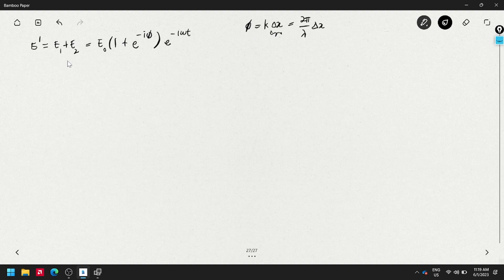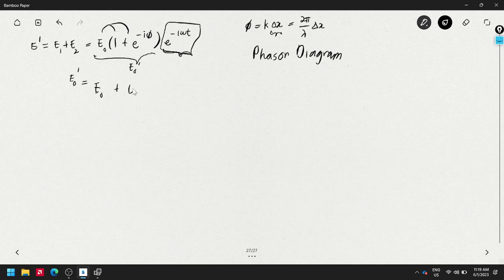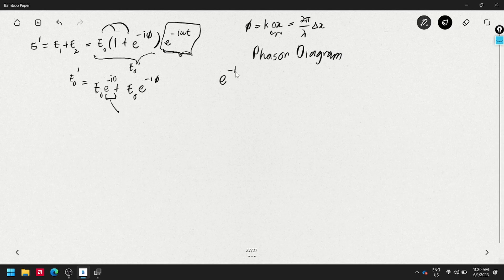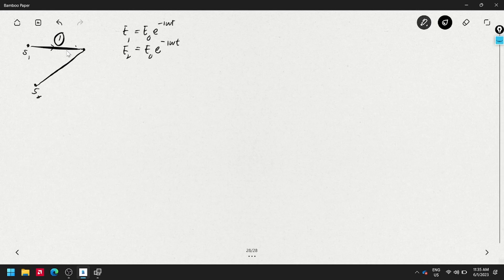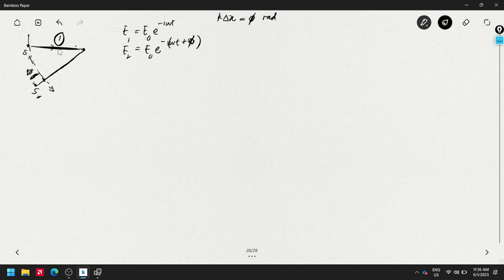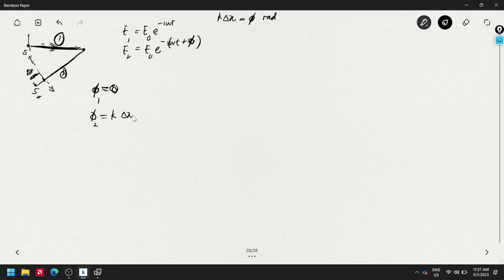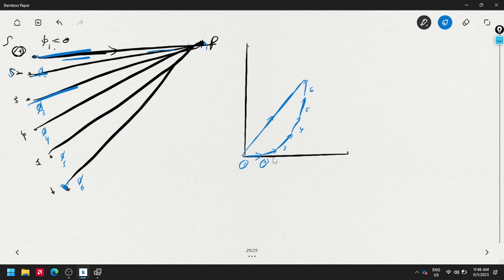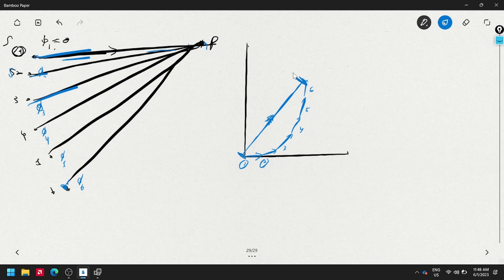ZCT103 Vibrations, Waves and Optics: Lecture 12-2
In this video, you will learn about using phasors to determine the amplitude of the resultant wave due to the superposition of two or more light waves. Phasor diagrams are useful in the analysis of double slit experiment and light diffraction.